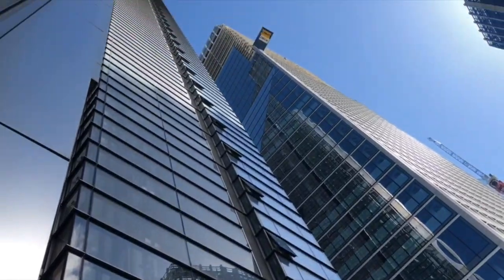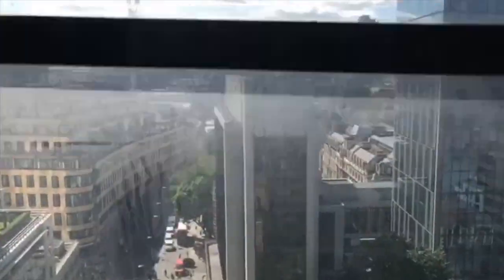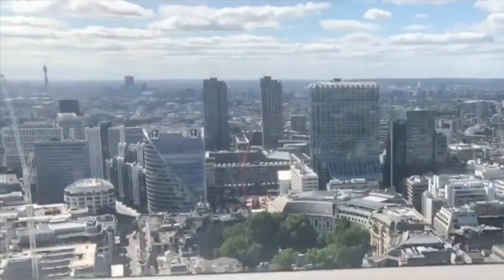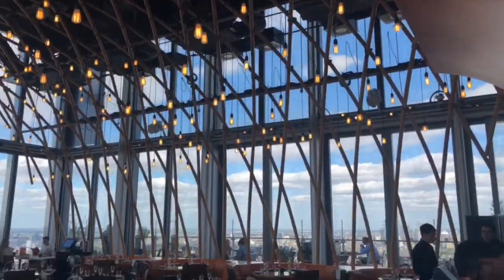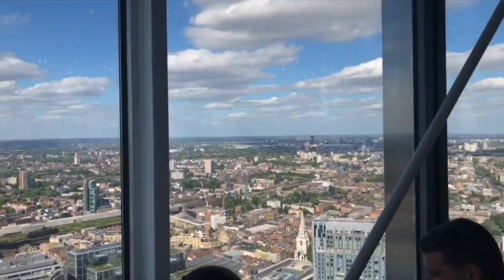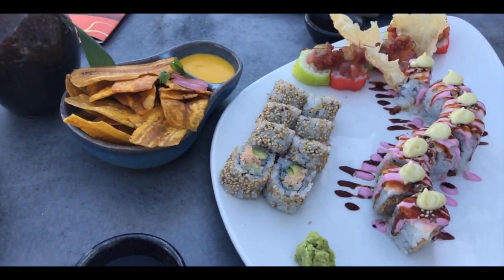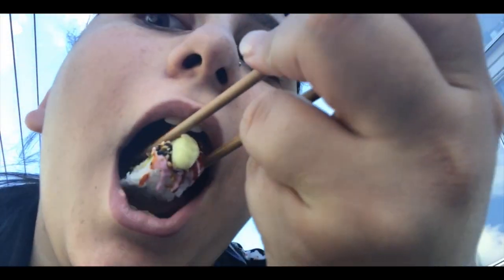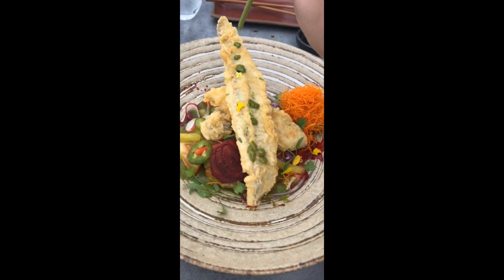I ATE AT SUSHI SAMBA!!!!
Hi guys, today I went to Sushi Samba and just recorded bits of how the place looks like and the food that I ate.